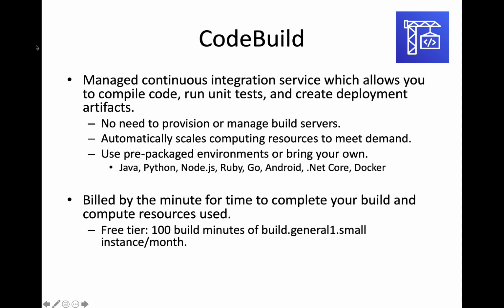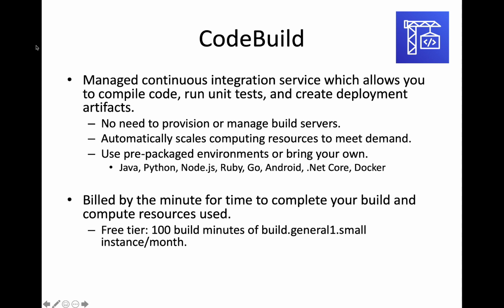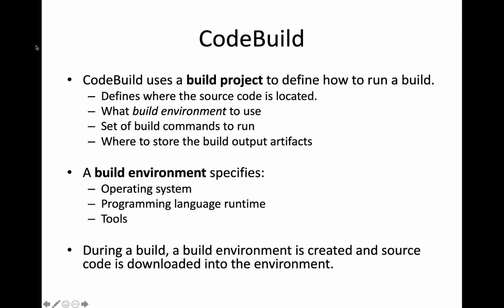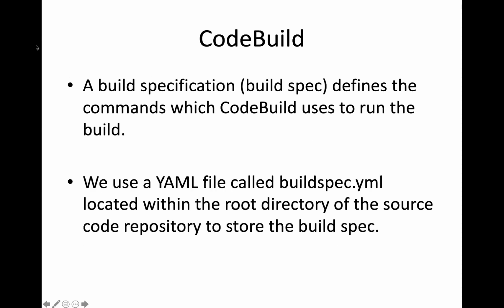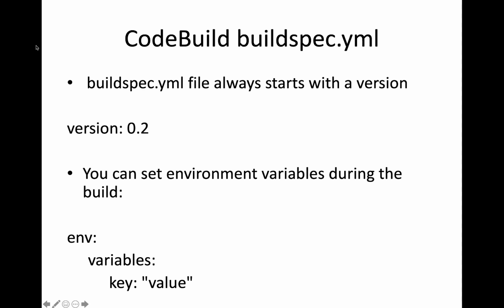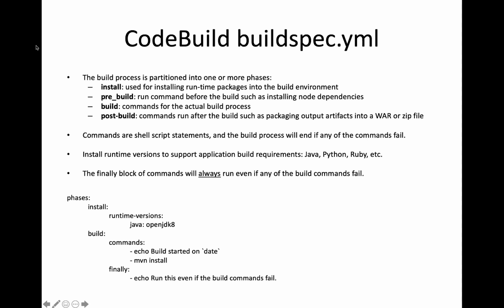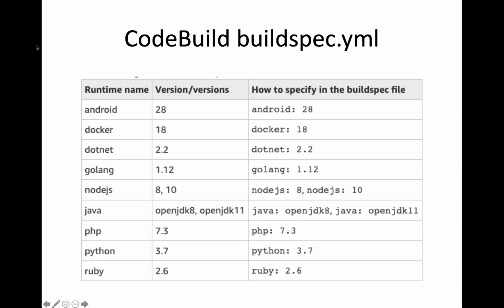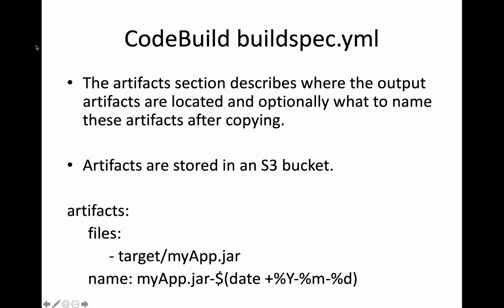DevOps & Cloud Infrastructure Week 10 Part 4: AWS Codebuild